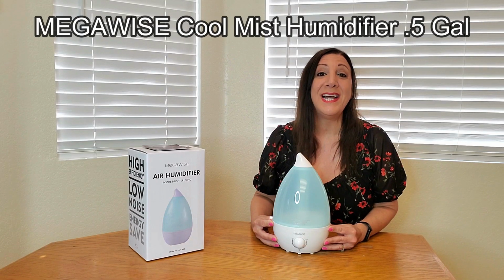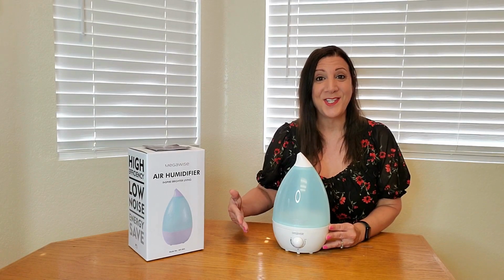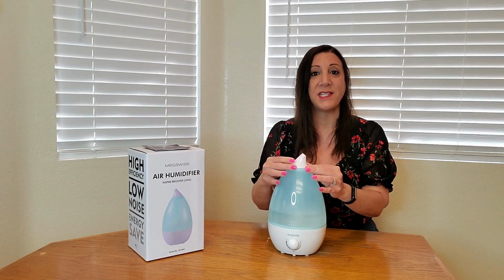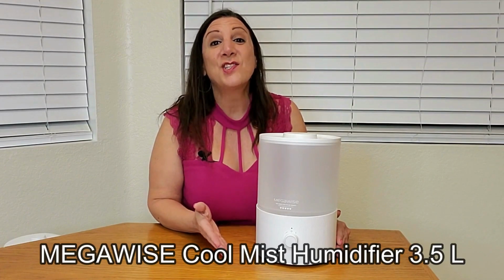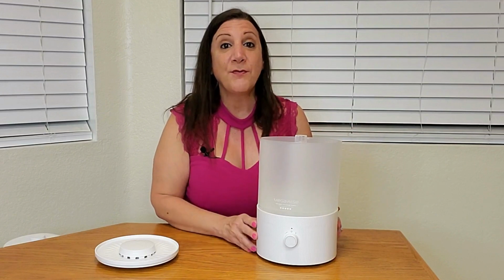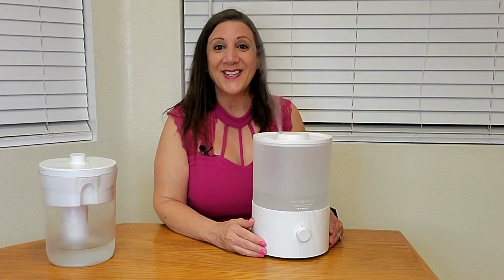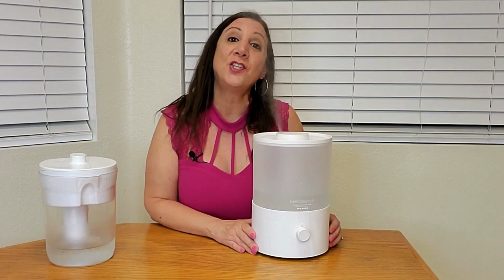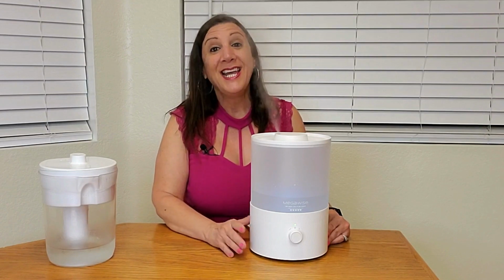Cool Mist Humidifier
Cool Mist Humidifier Manufacturers Description: MEGAWISE Cool Mist Humidifiers for Bedroom, BabyRoom, Office and Plants, 0.5 Gal Essential Oil Diffuser with Adjustable Mist Output, 25dB Quiet Ultrasonic Humidifiers, Up to 10H, Easy to Clean

We Care About You: The mist humidifier will be automatically shuts off if waterless, and it is BPA free, FCC Ctificated and RoHS, creating a safe and healthy environment for your families.
Moisturize All Day: 0.5gal water capacity suppots the running time up to 10 hours at low level, 8 hours at medium level and 6 hours at high level, it can help you to fight with dry skin, wrinkles, insomnia, and sore throat, creating a whole moisturized day.
Whisper Quiet for Love: Ultra quiet 25dB humidifier for bedroom, home, office even nursery, noise lower than a computer, you will have a better sleeping, working, study etc.
Relaxed At Home: Enjoy a relieve whole day by adding different flavors essential oils into the water tank to create a soothing atmosphere.

MegaWise Cool Mist Humidifiers for Babies, Bedroom, Nursery, Home and Office | Super Quiet Ultrasonic Vaporizer, Large Top-Refill 3.5L, Essential Oil Diffuser, Auto Off, Easy Clean
💞Huge Updates-Leakproof💞 Innovative new design seperating the 3.5L large tank from the basemaking it virtually impossible to leak; the flat bottom tank also make it super easy to refill water and clean every part of the water tank. Eletric part is sperated from the water part securely to make this unit more durable. Water tank is made with materials that are essential oil safe.
💞Easy & Reliable💞 Designed with the core concept of easy and reliable operation, the easy to dial control is more realiable than the control mehtods adopted by many other brands. It is designed to outlast the service life of most other humidifiers. No need to buy expensive filters.
💞7 color Light & Auto Shut-off💞Soothing 7 color light to go with a joyful essential oils; or turn it off to enjoy a sound sleep. With a smart sensor, the humidifier will turn off by itself to prevent ultrasonic ceramic vaporzor from damage of dry burn.
💞Goodbye to Wet Carpets💞 Newest nanomizer turns water into smaller molecules and blowed higher (up to 30 in) than other brands. No more wet carpet or table from mist drop.

🟡 If you are interested in purchasing this .5 Gallon Humidifier on Amazon here is the
If you are interested in purchasing this 3.5L Humidifier on Amazon here is the